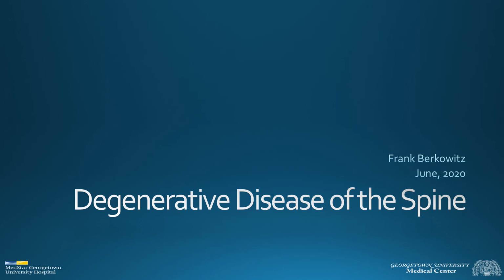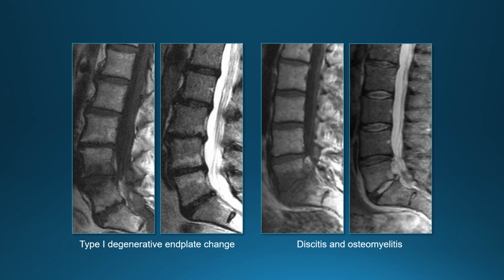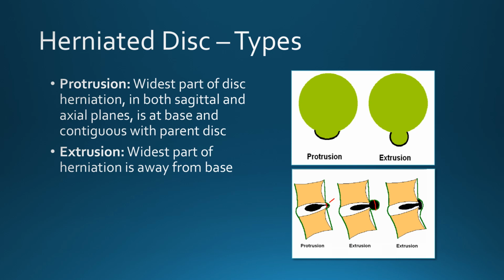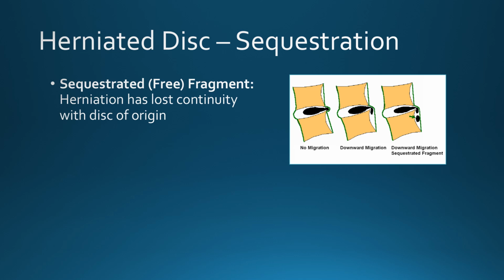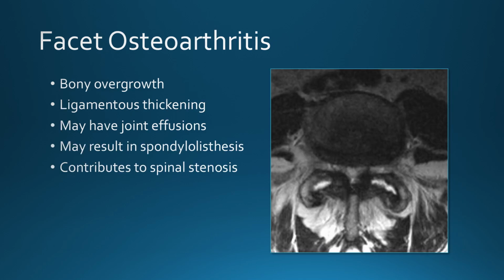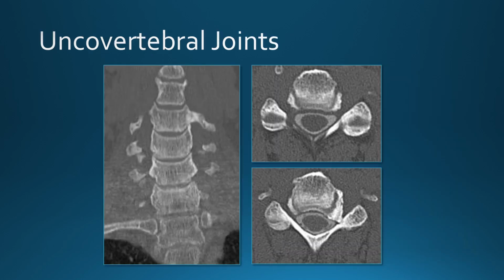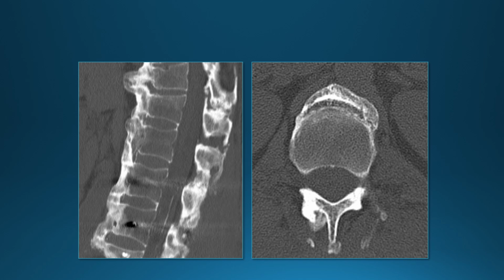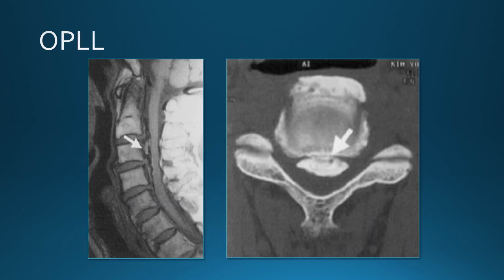Degenerative Disease of the Spine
Imaging of degenerative spinal disorders